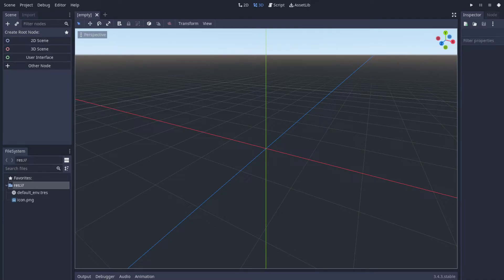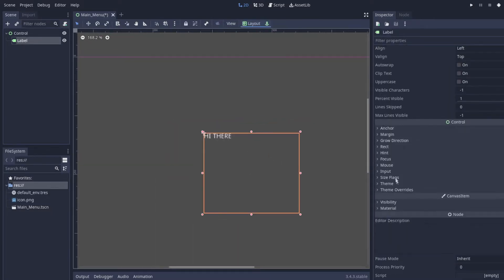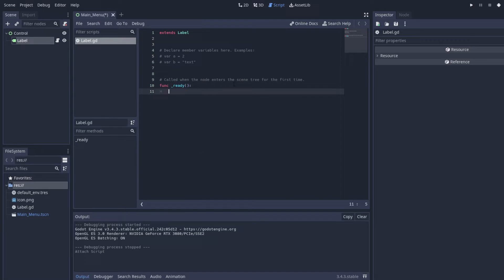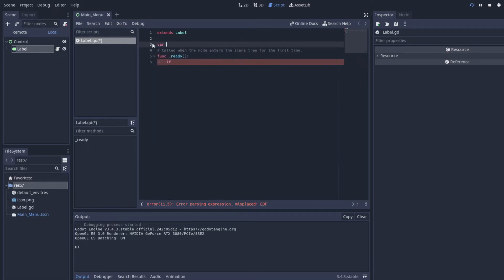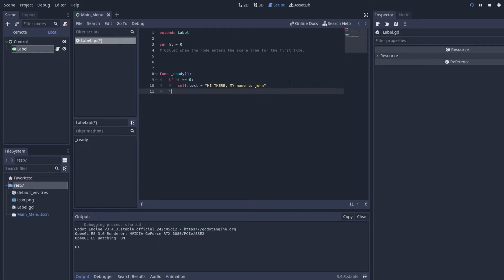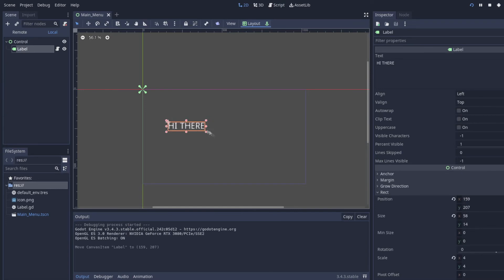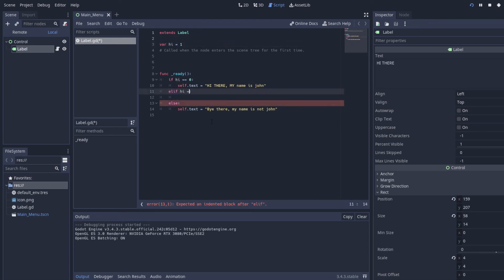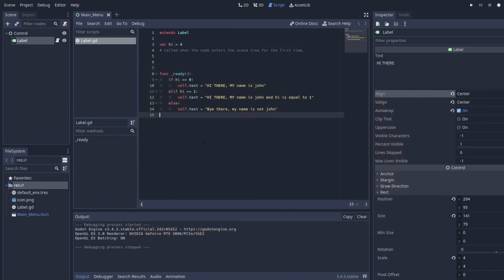Lets Learn how to code! | What is an IF statement? Using GDscript/Python